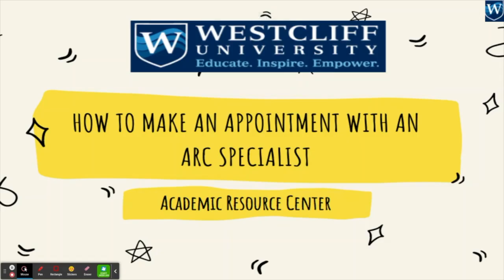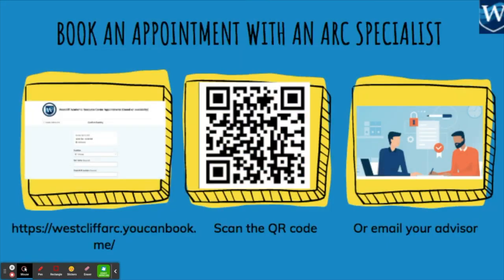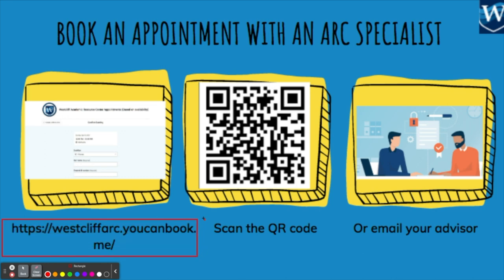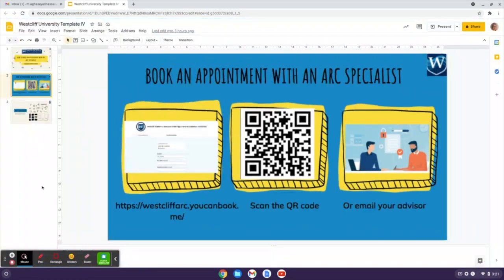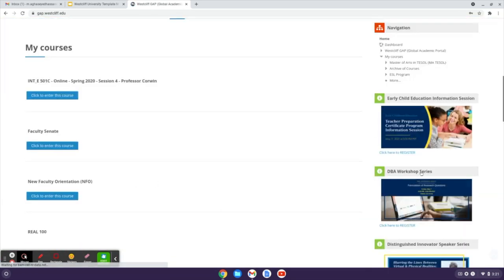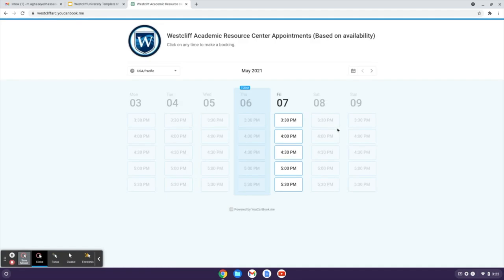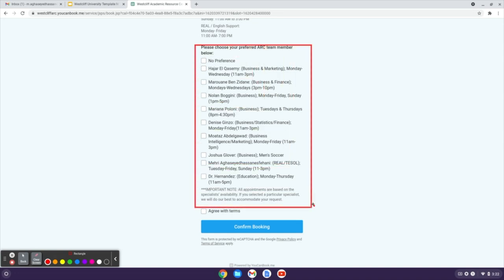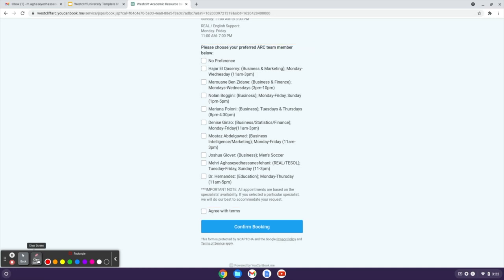How to Make an Appointment With an ARC Specialist